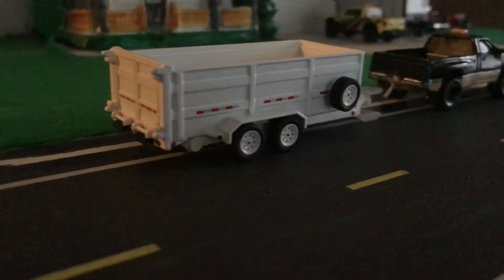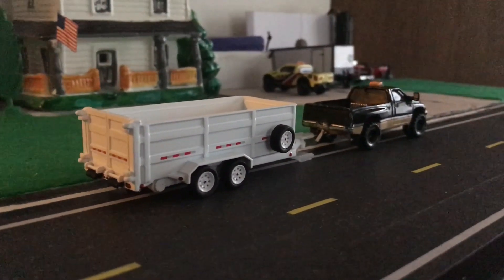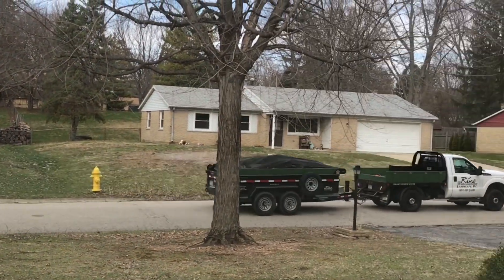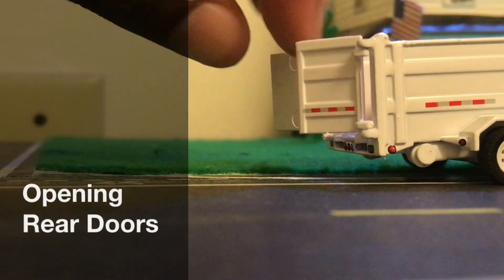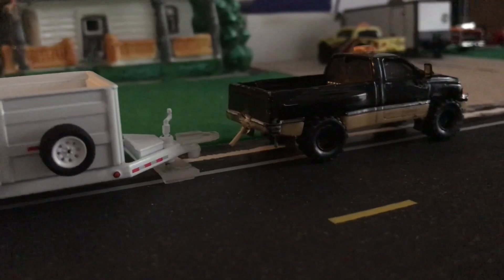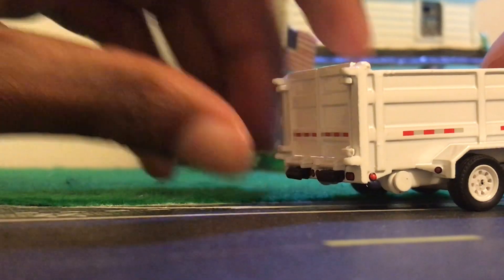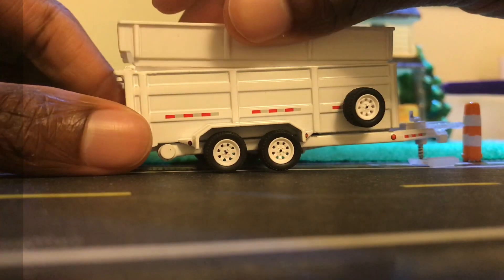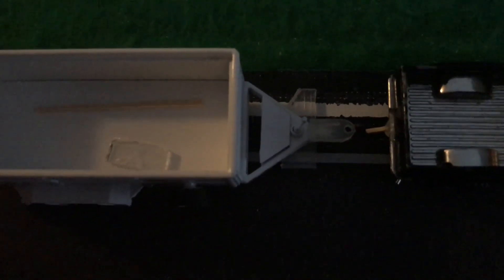GreenLight Hitch & Tow Dump Trailer in White, First Thoughts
Here's a glance at a dump trailer paired up with a 2016 Ford F-150. Couldn't wait to get that trailer rolling!

Here's an Amazon link to that GreenLight dump trailer in white if you want one
You can find me elsewhere too✔